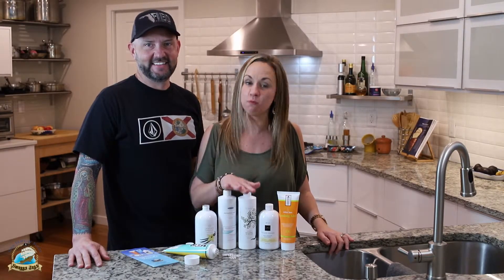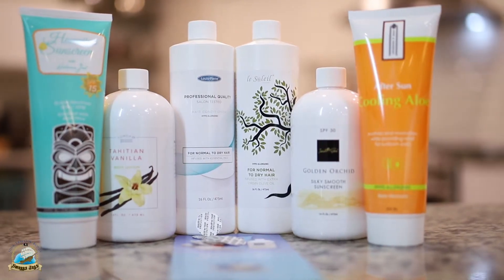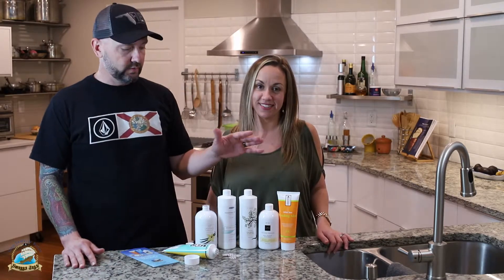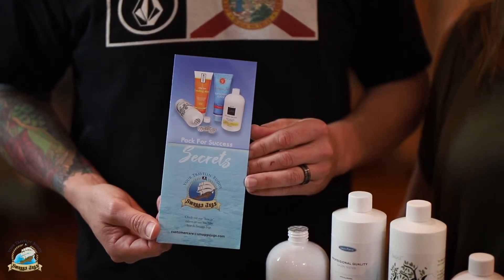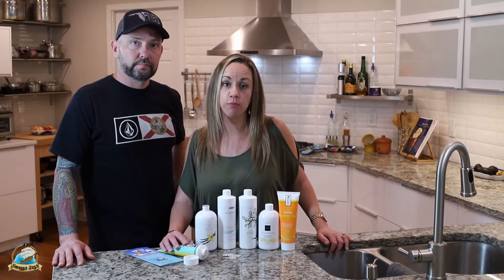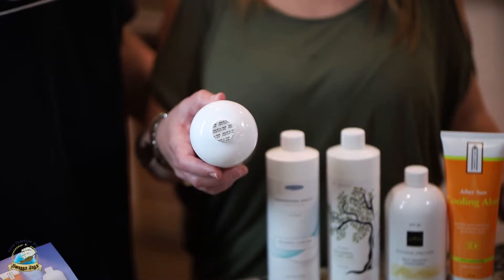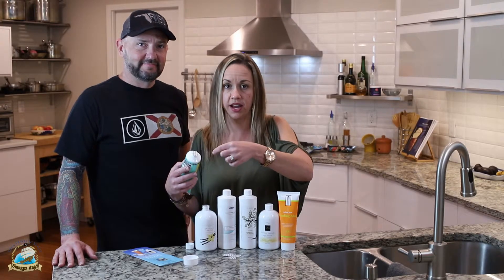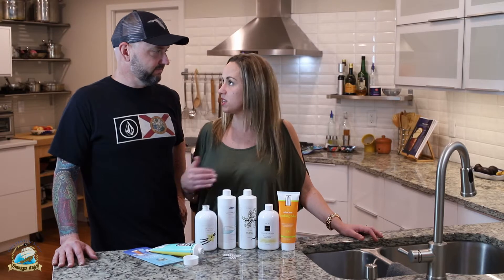WOW IT WORKS GREAT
Smuggs Jugs bottles and tubes are the perfect way to smuggle your favorite alcohol/booze onto your next cruise or just cruising around town. We offer several packages to choose from for all your traveling and party needs.

Welcome to Smuggs Jugs!
Thank you for visiting Smuggs Jugs! Please take some time to view the different descriptions of our products. We offer a variety of package options which will surely satisfy your needs when you’re traveling.

Customer Review: These “Smuggs Jugs” Hidden Liquor flasks are basically empty container bottles. The bottle are very clean and can safely hold any type of liquid you want in them. They come in a good variety of sizes ranging from 4-16 oz bottles and 2-8 oz tubes. These look like your normal everyday products but not name brand. They even have so much details on the labels that they show ingredients and what the product does. These come with caps and little tabs to use to make the product look as if it has not been opened before. This is a pretty cool idea but use it wisely because these look like real products it could easily fool someone to think they are lotion or soap or wash inside of the bottle. The bottles and tubes are very well made of nice high